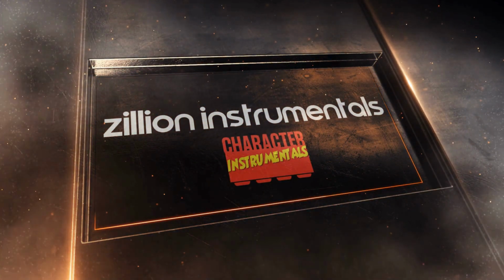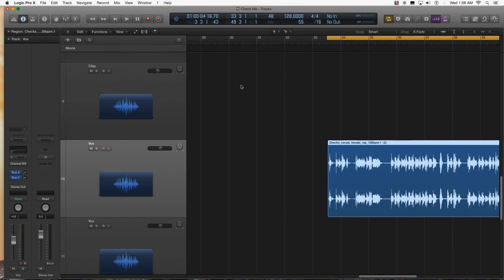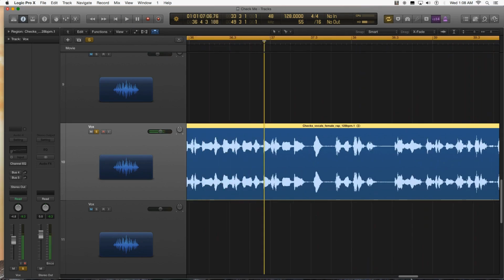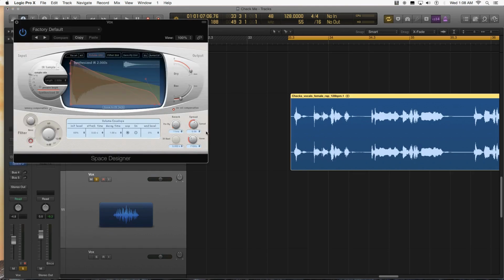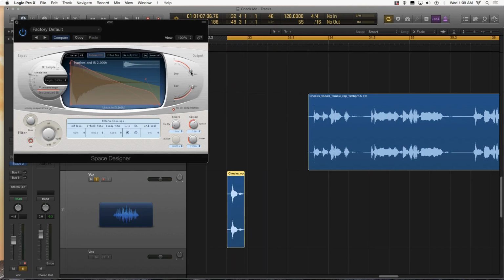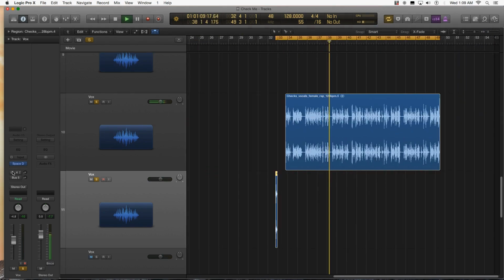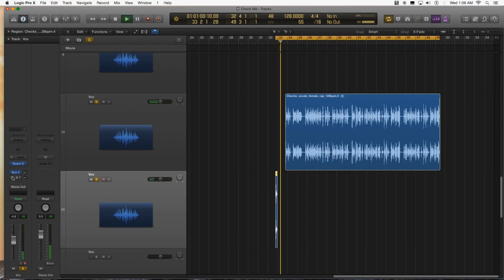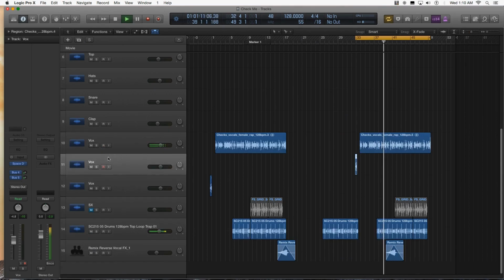Quick Tips in Logic Pro X: Create a Reverse Reverb Effect on an Audio Track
In this short video, learn how to create a reverse reverb effect in Logic Pro X using a female vocal track for the example. Read Below While Your Using Your Software

Below is a 12-Step, practical way that you can create this effect if you do not have Logic Pro X:

Steps

Isolate the Target Audio:

1. Choose the specific part of the audio where you want to apply the reverse reverb a vocal phrase, drum hit, etc.

2. Split the audio region at the beginning and end of the section you want to have the effect on.
Duplicate the Audio

3. Create a duplicate of the isolated audio region and place it on a new track. This will give you a separate track for the reversed reverb.

Apply Reverb to the Duplicate:

4. Add your preferred reverb plugin to the duplicate track.

5. Choose a reverb with a long decay time  plate reverbs or large spaces are good.

6. Set the mix on the reverb plugin to 100% wet this means only the reverb effect is heard, not the dry signal.

Bounce the Reverb in Place:

7. Right click the duplicate track with the reverb.

8. Select Bounce in Place.

9. Make sure the options Include Audio Tail in File and Include Audio Tail in Region are selected. This will capture the full reverb tail.

Reverse the Bounced Audio:

10. Go to the Audio File Editor for the bounced region.

11. In the Editor, go to Functions Reverse.
Align the Reversed Audio

12. Position the reversed reverb region so that the end of its reverb tail aligns just before the start of the original audio region.

Note: You may need to trim or fade the start of the reversed reverb to create a smoother transition.

Tips

1. Experiment with different reverbs until you find one that complements your audio.

2. You can automate the wet/dry mix of the reversed reverb to fade it in and out.

3. Use a send to apply the same effect to multiple regions at once, saving you the need to repeat the process for different tracks.

Here's why this will work

You essentially create a pre-reverb of the desired audio. This gets reversed, so when you play it back, the reverb swell builds in reverse leading up to the dry audio signal. This creates the classic swelling, otherworldly sound of reverse reverb.

Follow us @zillioninstrumentals on IG